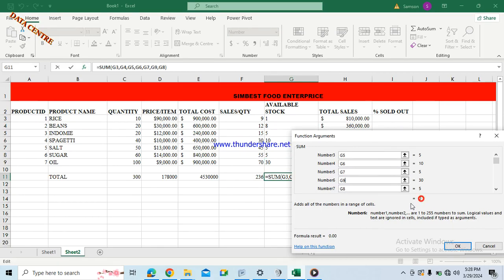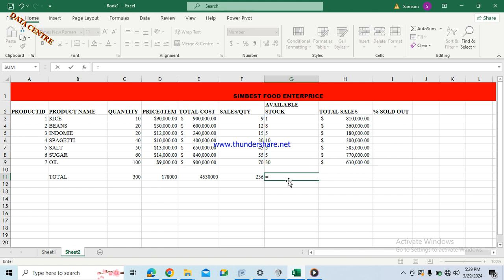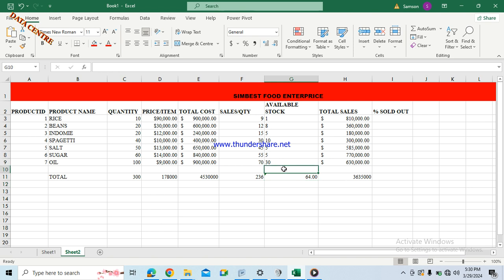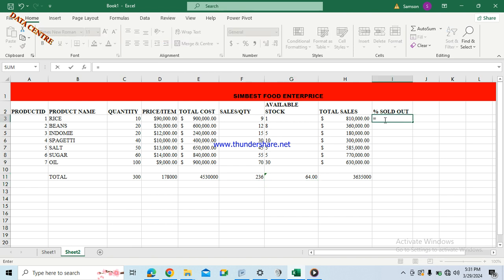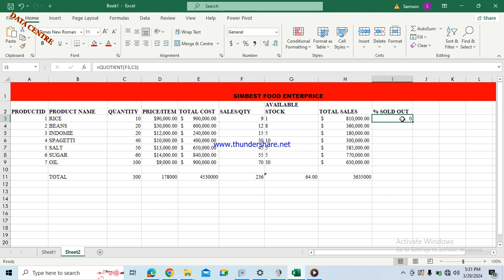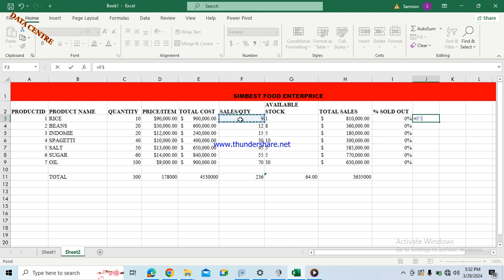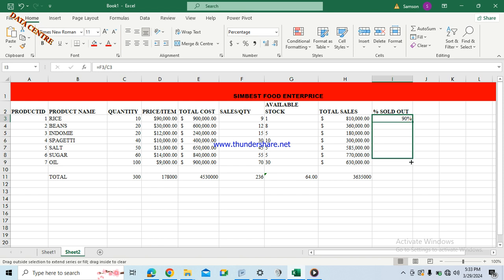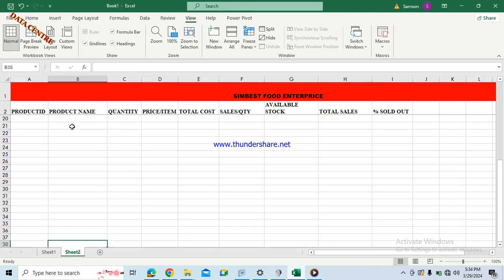DATA ENTRY 4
MS-Excel, Data Analysis